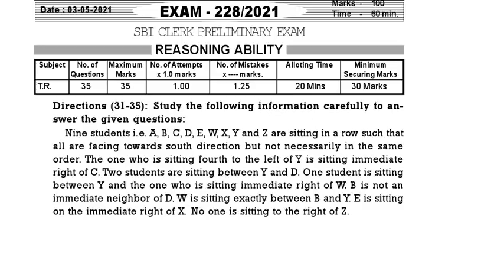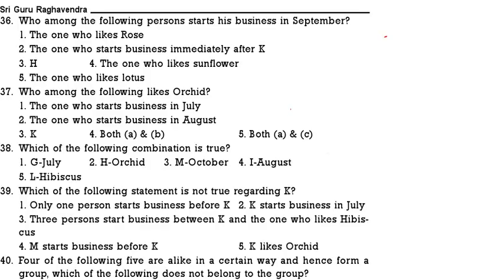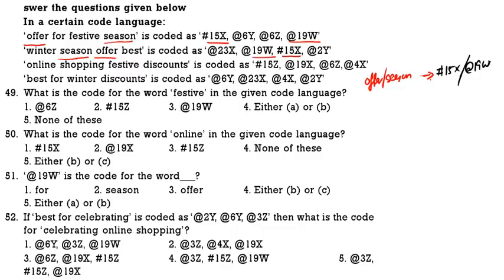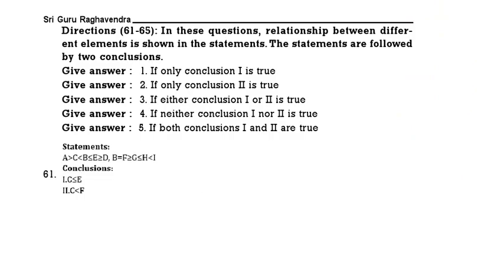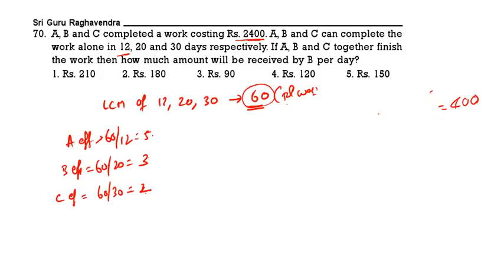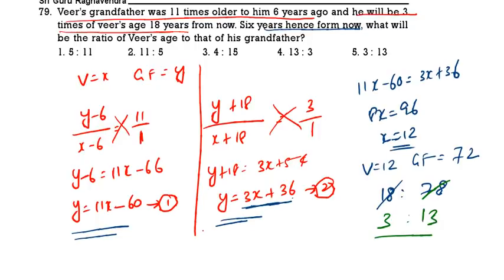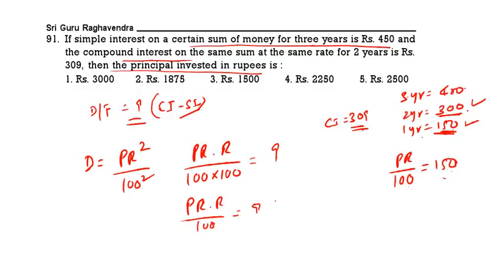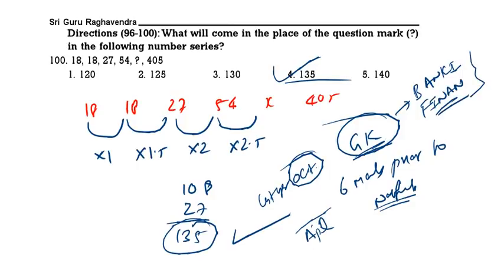SBI/IBPS CLERK PRELIMINARY EXAM 228/2021 (TEST-4) (03-05-2021)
REASONING & QUANT EXPLANATION